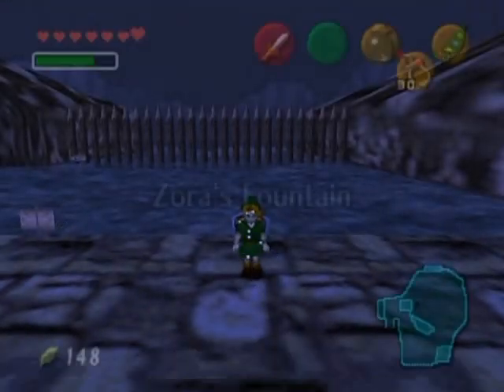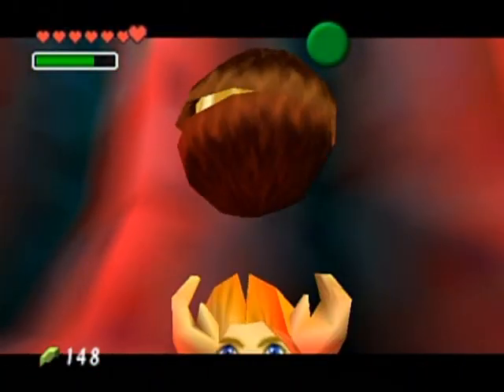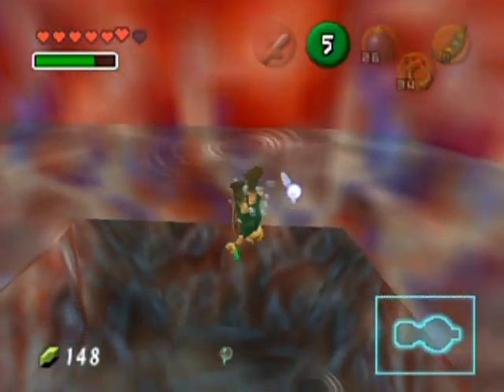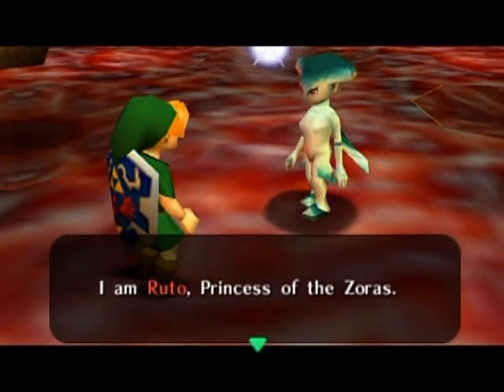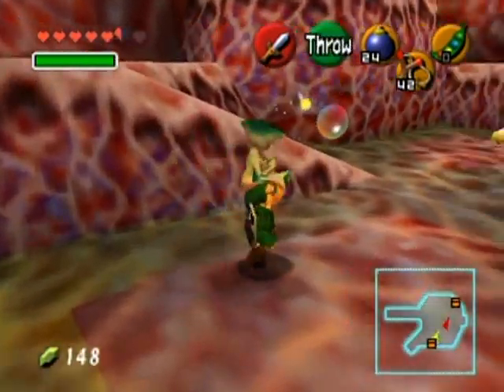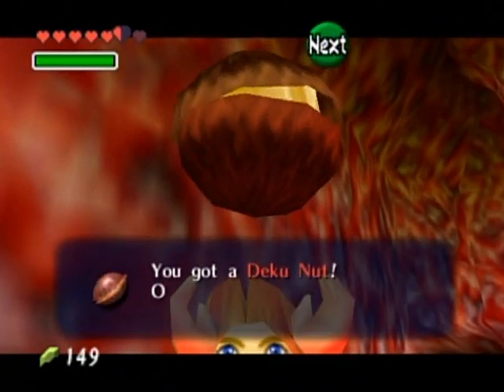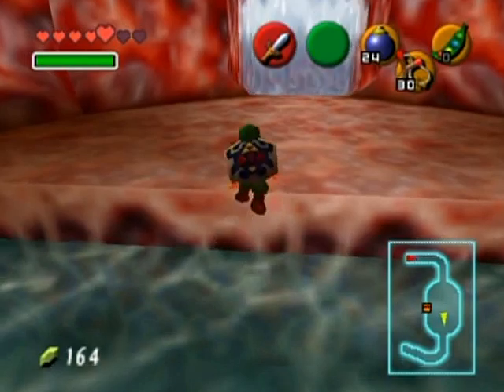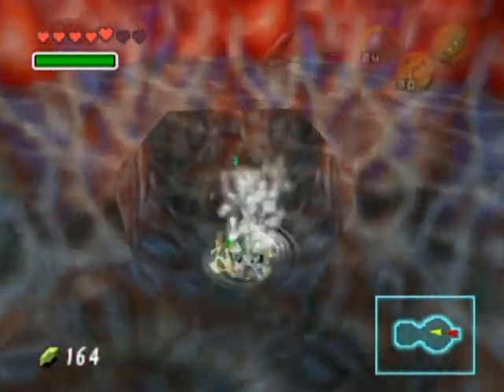Zelda: Ocarina Of Time Master Quest Part 18: How Now?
What has this fish eaten?!?!